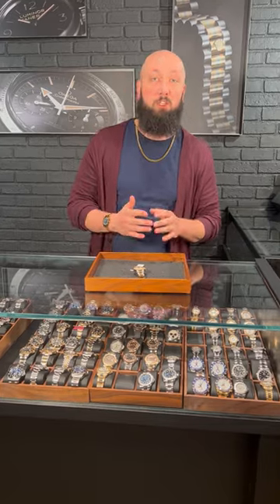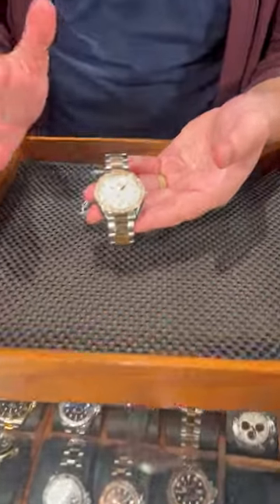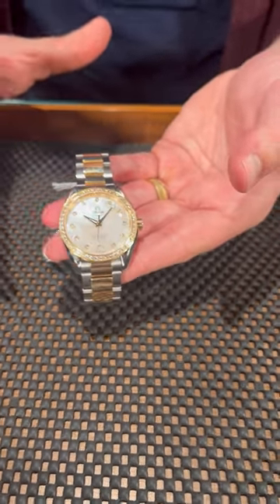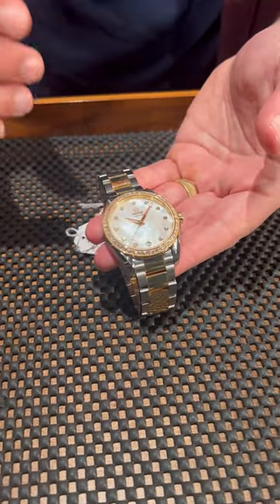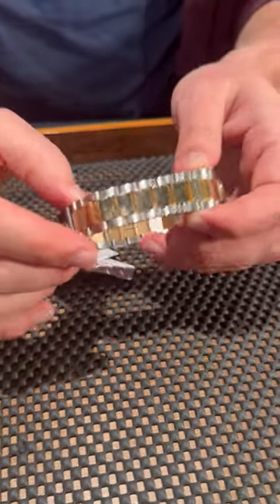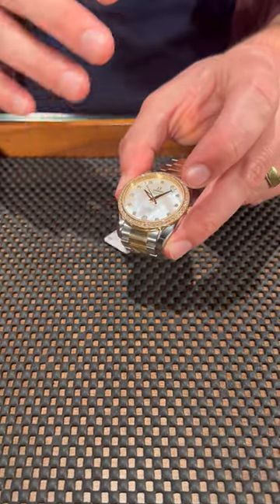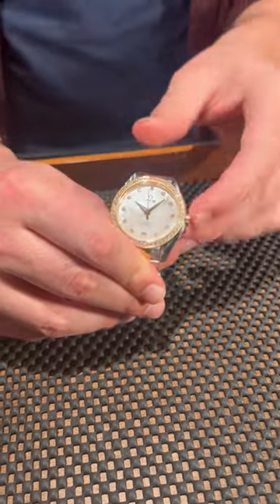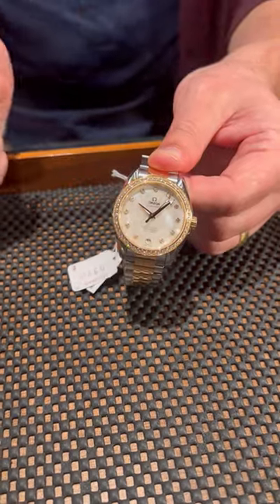Omega Aqua Terra Steel Yellow Gold Diamond Watch 231.25.39.21.55.002 Review | SwissWatchExpo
The Omega Aqua Terra is the epitome of the robust daily watch. It offers a sleek design coupled with water resistance of up to 150 meters and superior anti-magnetic resistance. This model adds luxury and sophistication to the mix with a yellow gold bezel, mother of pearl dial, and diamond accents.

FULL DETAILS AND PRICING:
Omega Aqua Terra Steel Yellow Gold Diamond Watch 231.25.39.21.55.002

Stainless steel round case 38.5 mm in diameter. Exhibition transparent case back. 18k yellow gold bezel set with original Omega 42 diamonds. Mother-of-pearl dial with diamond hour markers. Luminous yellow gold hands. Date window at 6 o'clock. Stainless steel and 18k yellow gold bracelet with deployant clasp. Fits 8" wrist.